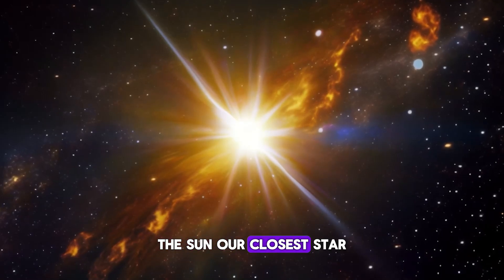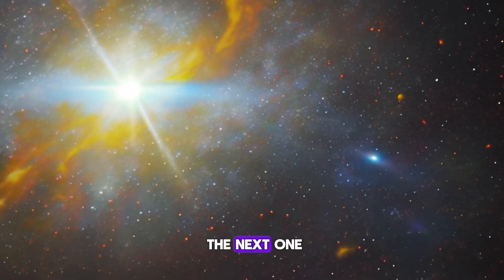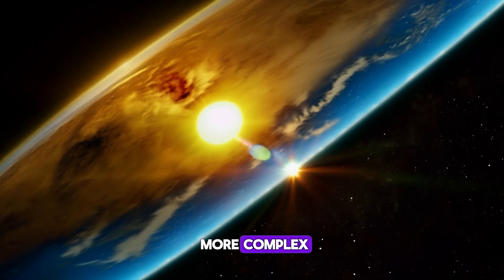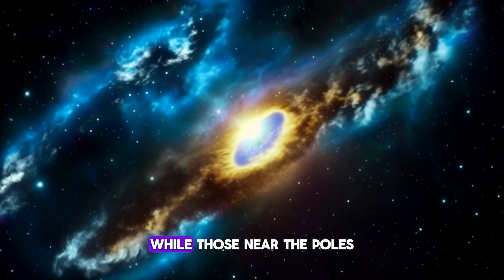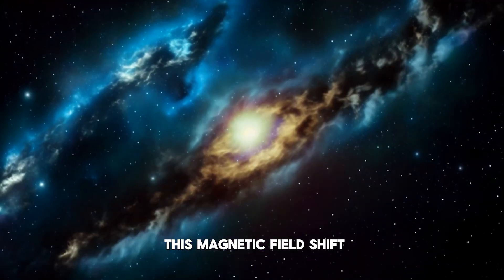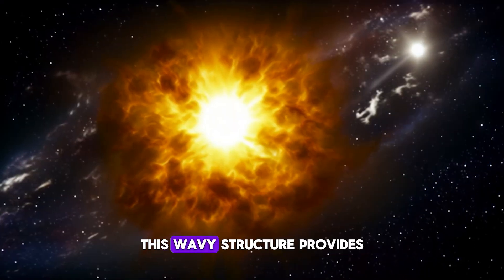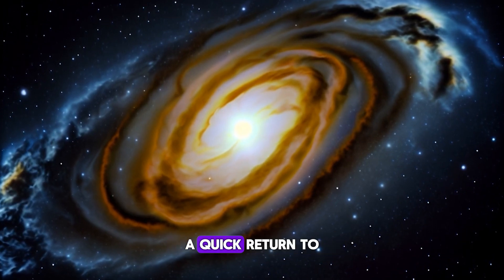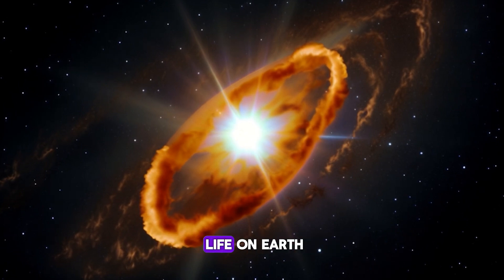The sun 39 s magnetic field is about to flip | Spaceverse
Scientists have observed that the Sun's magnetic field undergoes a complete reversal approximately every 11 years as part of its natural solar cycle. This phenomenon, known as solar magnetic field reversal or solar magnetic pole reversal, is nearing its next expected occurrence. During this event, the Sun's north and south magnetic poles will switch places, marking a significant point in the solar cycle. Researchers study these flips to better understand solar dynamics and their potential impacts on space weather, satellite communications, and Earth's magnetosphere.